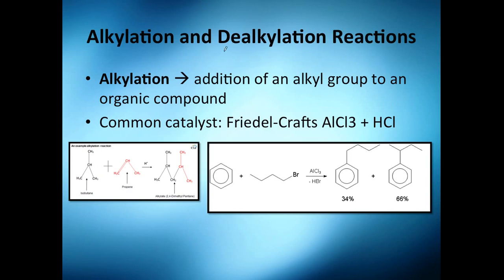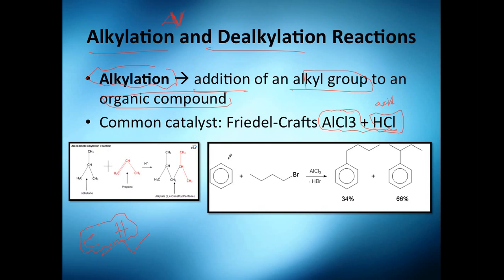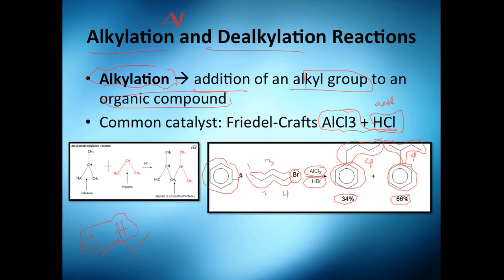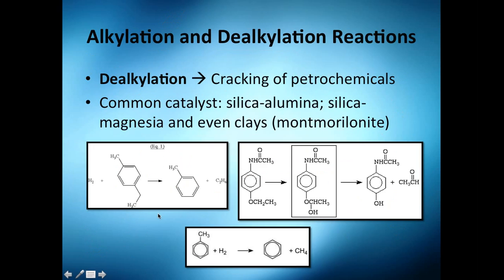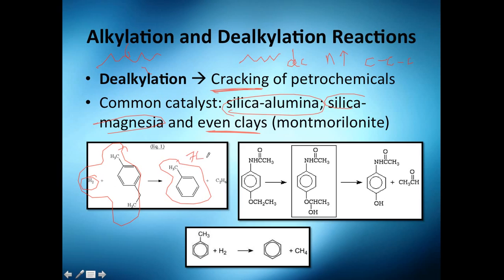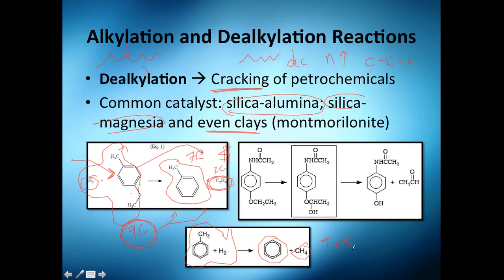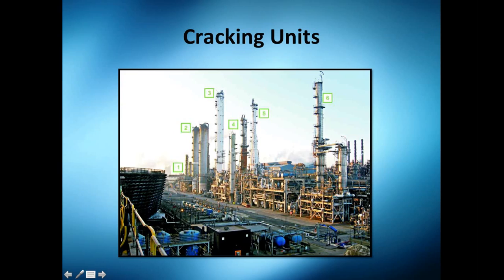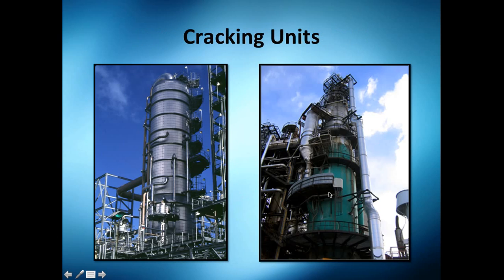Alkylation and Dealkylation in Industrial Processes // Reactor Engineering - Class 148